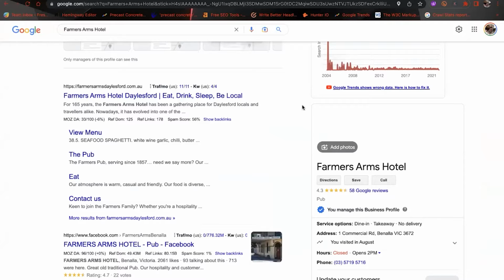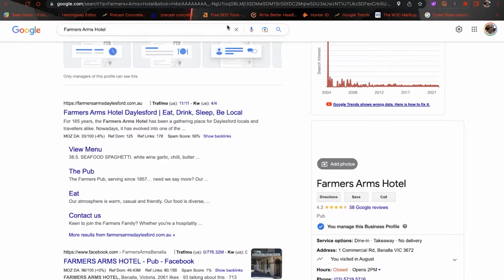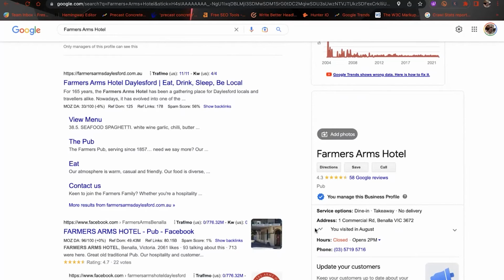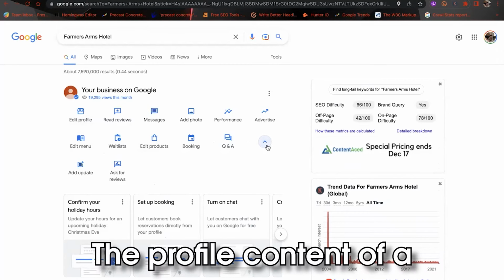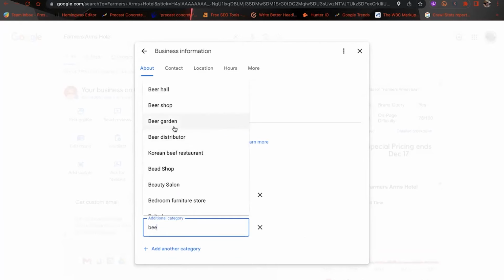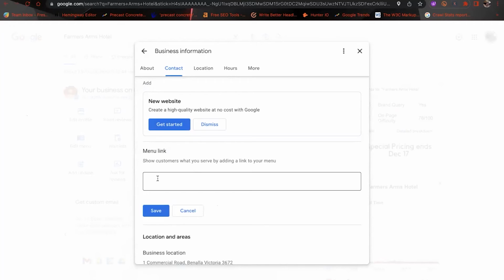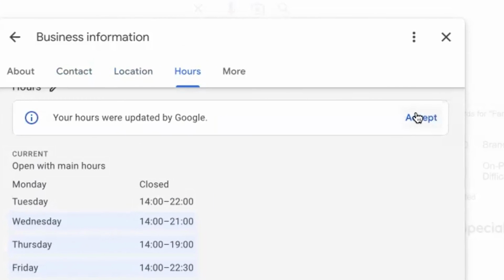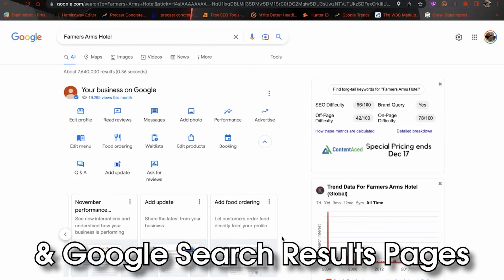Google Business Profile for Your Cafe - A Step-by-Step Guide for Small Business Owners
Are you a small business owner who is not particularly tech-savvy and short on time? Do you want to ensure that your cafe has a strong online presence but don't know where to start? In this video, Dave, our marketing manager at Evolve North Coffee Roasters, will guide you through the process of creating and auditing your Google Business Profile in a simple and straightforward manner.

As a dedicated coffee roasting company with a mission to help regional Australians have access to the best coffee in the world, Evolve North Coffee Roasters understands the importance of having a strong online presence for small businesses. With Dave's expert guidance, you'll learn how to create a Google Business Profile that accurately reflects your cafe's unique offerings and showcases your brand.

Dave will walk you through the step-by-step process of setting up your profile, including adding accurate information about your cafe, responding to customer reviews, and ensuring that your profile is fully optimised. With this knowledge, you'll be able to maximise your online visibility and attract more customers to your cafe.

At Evolve North Coffee Roasters, we're committed to supporting small business owners in the Australian cafe market. That's why we're offering this free resource to help you create and audit your Google Business Profile with ease. Join Dave and us on this journey to strengthen your online presence and grow your business.